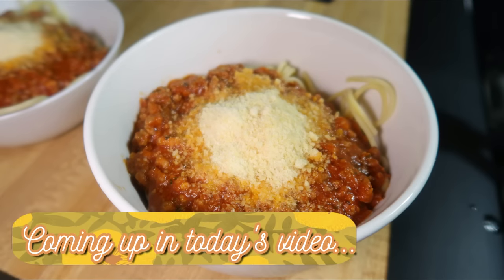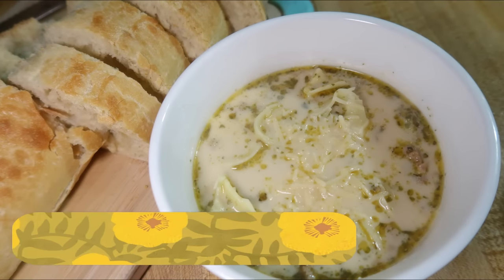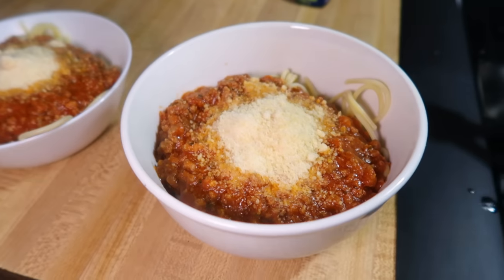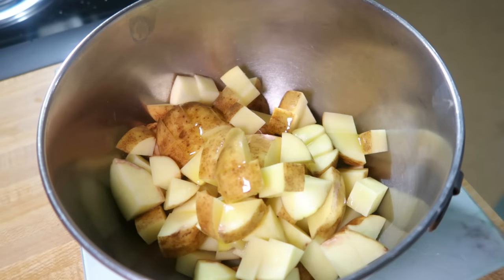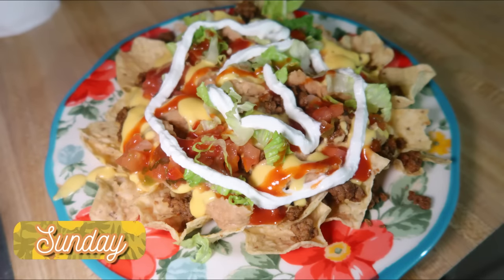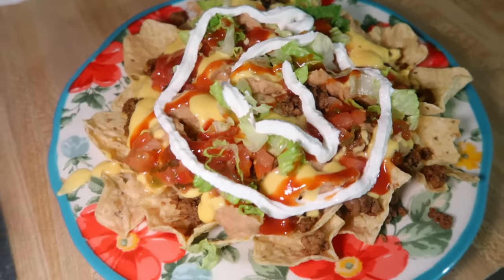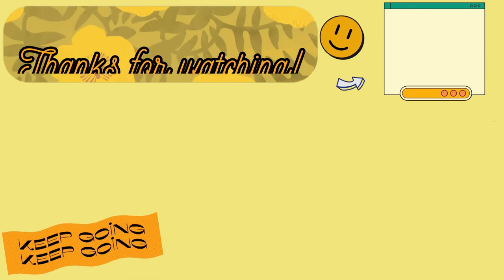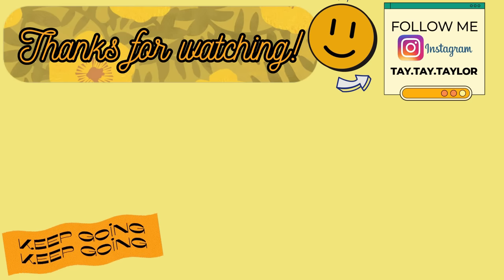WHAT'S FOR DINNER? #245 | 7 Real-Life Family Meal Ideas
Hey friends, happy Sunday. I hope you've all had a great week. It's been a busy one for us so all the meals this week are pretty quick and easy. Let me know if you plan on trying any of them.

0:00 Hello!
0:39 Spaghetti
1:11 Shake & Bake Pork Chops & Roasted Potatoes
4:03 Nachos
4:54 Slow Cooker BBQ Pulled Pork
6:43 Tex-Mex Chicken & Rice
8:43 Lemon Pepper Salmon & Garlic Parmesan Couscous
10:38 Sausage Tortellini Soup
12:55 Bye!

LEMON PEPPER SALMON
Line the air fryer basket with foil. Place salmon pieces on the foil. Brush them with about 2 Tbsp melted butter. Season with garlic powder, lemon pepper, and salt. Top with slices of lemon. Cook at 375 degrees for 10-15 minutes. Time depends on the thickness. Mine cooked for about 13 minutes.

1lb mild pork sausage
1 18-20oz package frozen cheese tortellini
6 cups Chicken Broth or water and chicken bouillon
1 can evaporated milk
About 1 TBSP Oregano, Parsley, and Dried Chives
Pepper
Parmesan for Serving

Directions:
1. Cook sausage with a little oregano, parsley, dried chives, and pepper. Drain fat.
2. Add sausage, broth, and evaporated milk, and seasonings to the crockpot. Let cook for 4-6 hours on low.
3. 1 hour before serving add frozen tortellini to the crockpot, or 20 min before serving bring a pot of salted water to a boil and cook tortellini according to the package. Usually 2-3 min. Then drain and add to crock pot.
4. Serve sprinkled with parmesan.